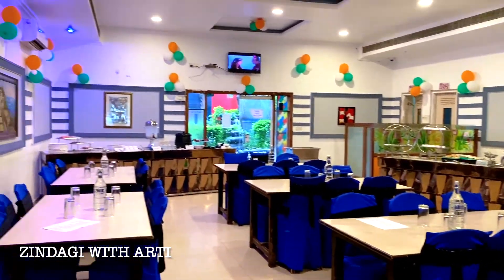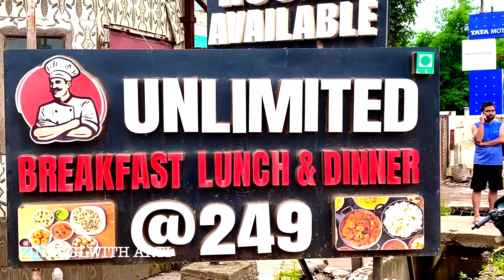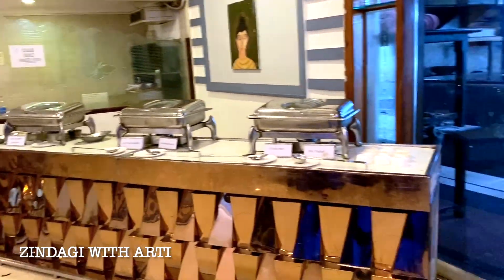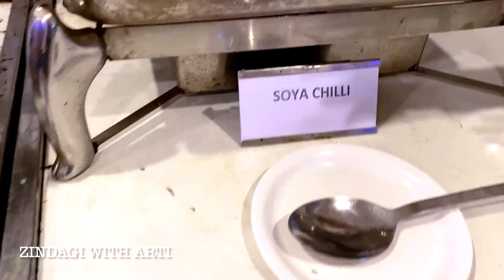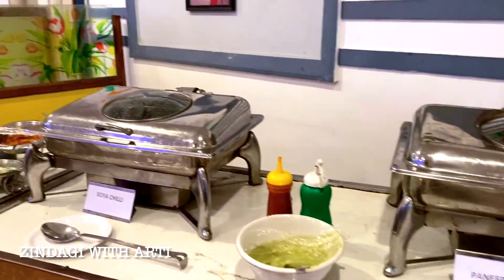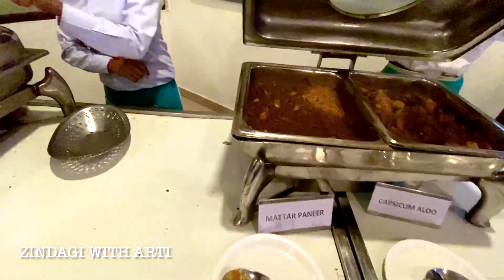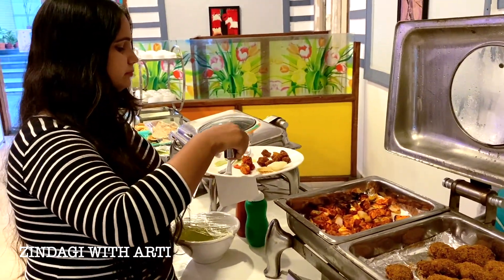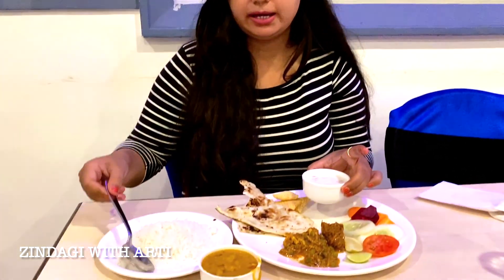Rs249 Unlimited Buffet Food In Raipur | MP Dhaba & Restaurant Raipur | Best Veg Restaurant In Raipur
MP Dhaba Restaurants
Address : - 7H45+Fx6, Great Eastern Rd, Transport Nagar, Tatibandh, Raipur, Chhattisgarh 492010
Service Options: Dine-In · Takeaway · Delivery

नया रायपुर सिटी | Naya Raipur City Tour |  Naya Raipur Smart City | Atal Nagar A Smart City In India

सिटी सेंटर मॉल रायपुर | City Centre Mall Raipur | City Mall | Best Mall In Raipur Top Mall In Raipur

About :-
Hello🙋🏻‍♀️ Everyone
My Name Is Arti Shukla
I Live In Raipur Chhattisgarh
I Make Video Related To My Interest Recently I Found That I Love Travelling And Exploring New Places
So I Just Started Making Travel Vlogs And I Enjoy It A Lot And I Am Sure You Are Also Going To Love It
Thank You So Much For Being A Part Of My Journey and I Am So Greatful For All Your Love And Support

Topic Related to this video  :-
1.Unlimited food near Raipur, Chhattisgarh
2.Unlimited food near me under 300
3.Best restaurants in Raipur
4.Unlimited buffet in Raipur
5.Buffet lunch in Raipur
6.Buffet dinner in Raipur.
7.Buffet near me
8.Restaurants in Raipur
9.Buffet in Raipur
10.Best restaurants in Raipur for family dinner
11.Saffron restaurant, Raipur
12.Buffet meaning in Hindi